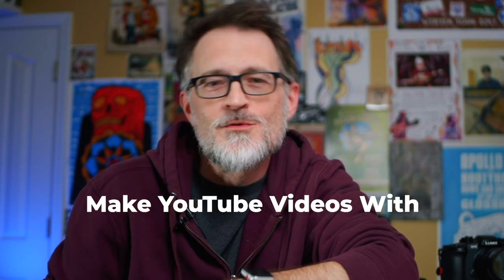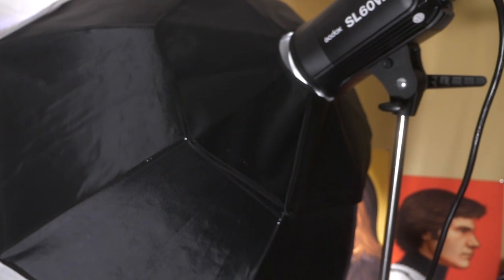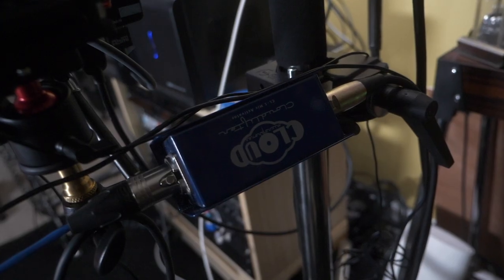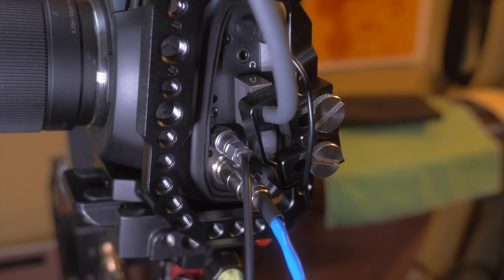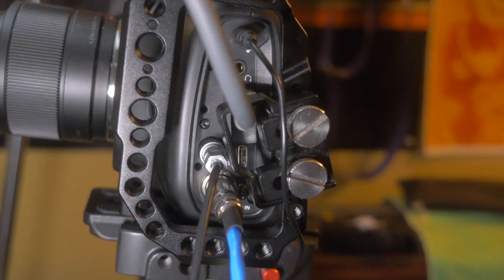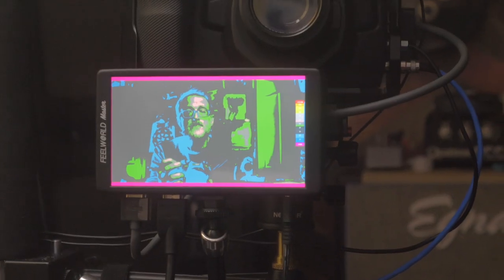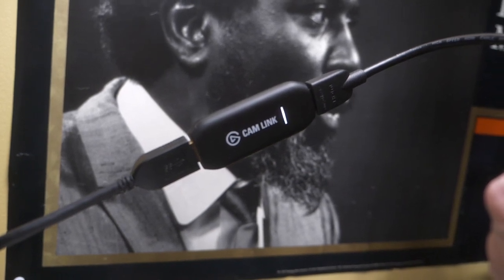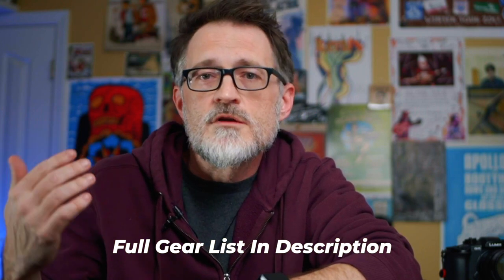How I Record YouTube Videos with BMPCC4K | 2 Mic Audio Setup Tutorial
This video shows my current audio setup with the BMPCC4K and a Shure SM7b/Cloudlifter and a cheap lav mic. Other parts of my current setup are also discussed, but the focus is on the audio features of the Black Magic camera.